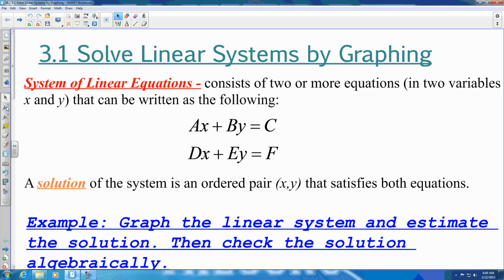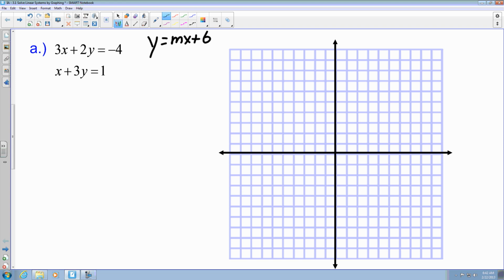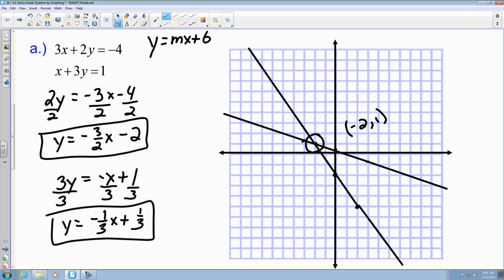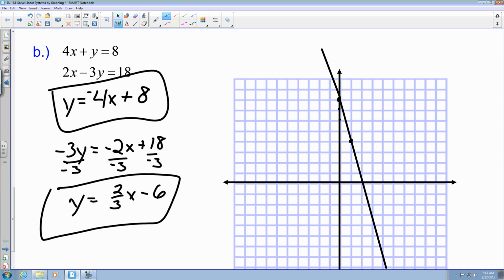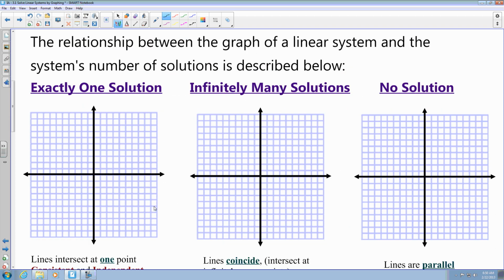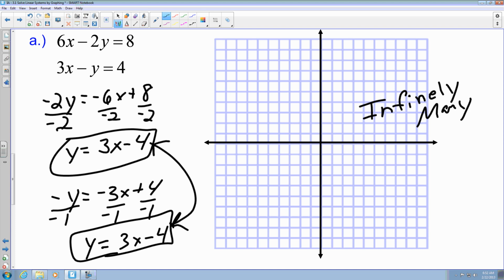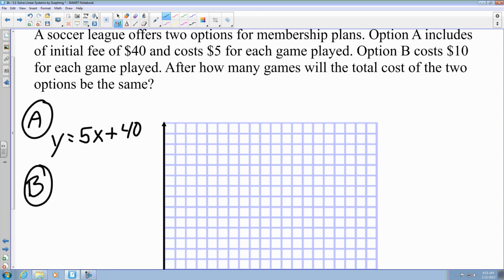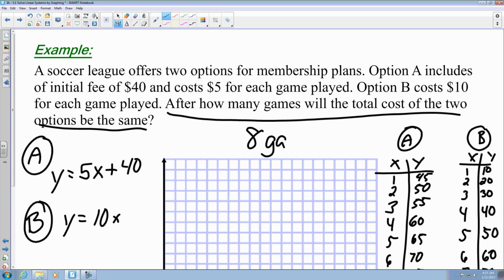3.1 Solve Linear Systems by Graphing